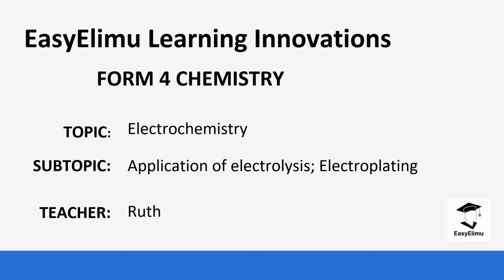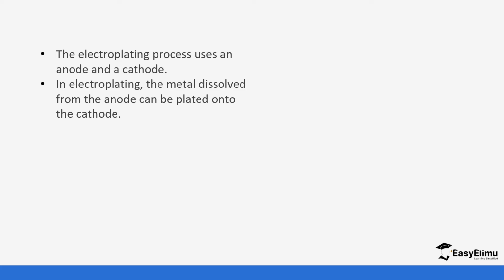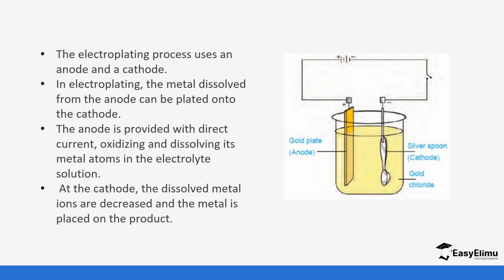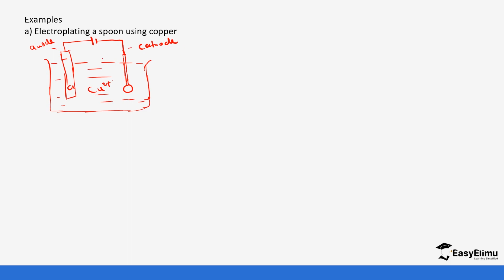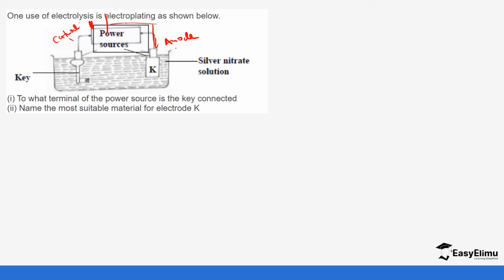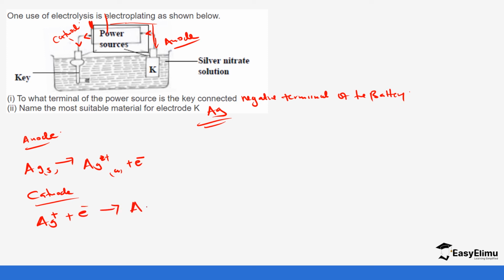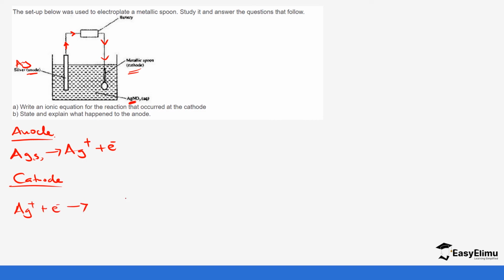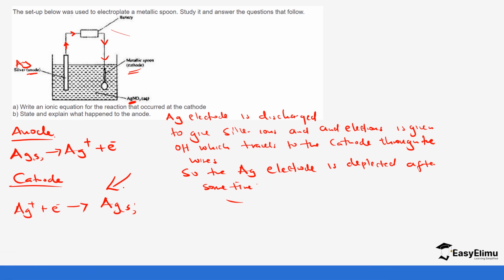Electroplating Electrolysis Application; - (Chem Form 4 Topic 4 lesson 17 of 18)